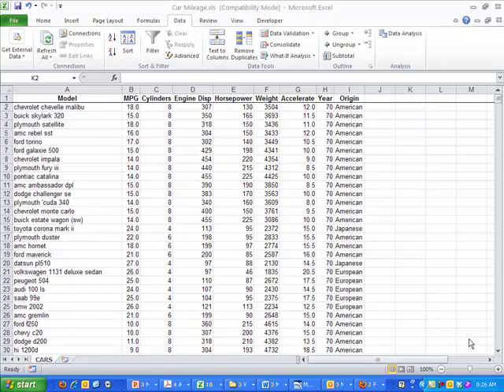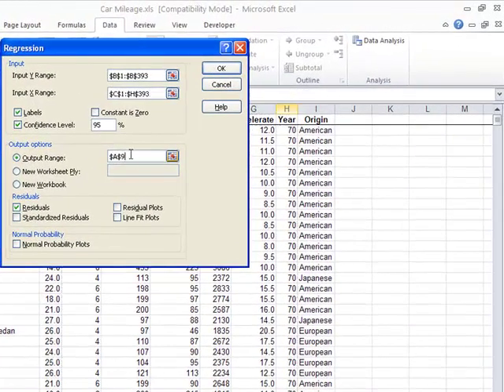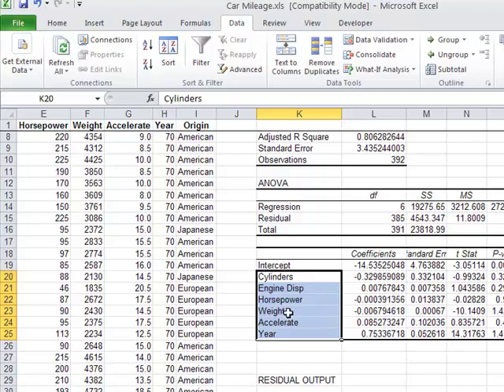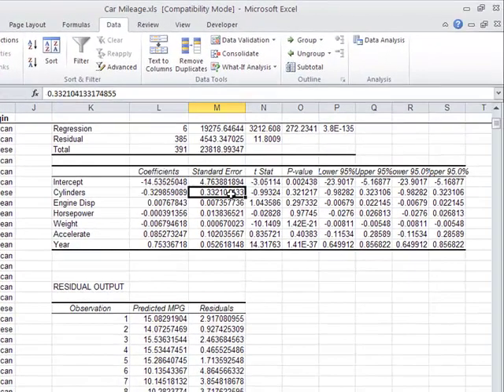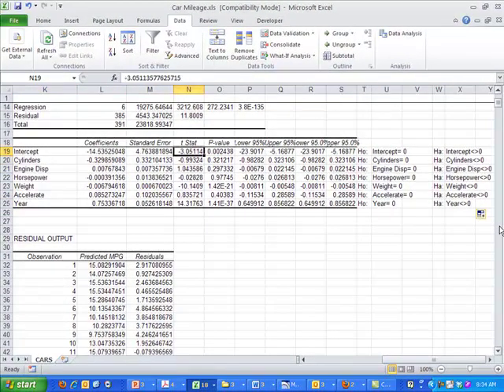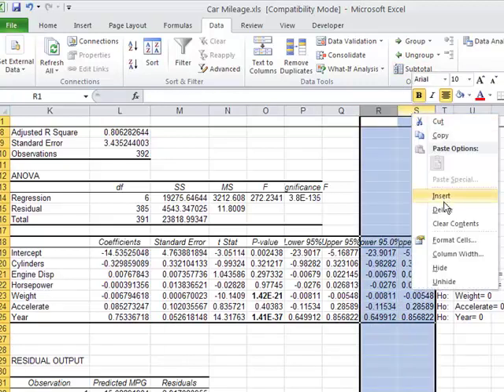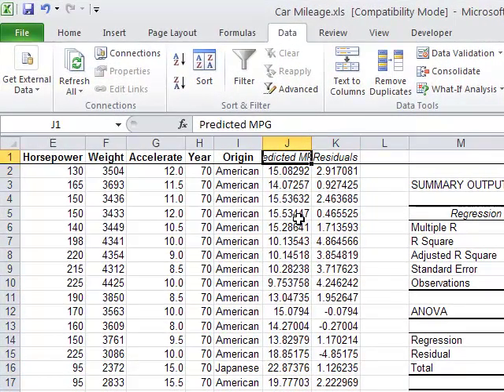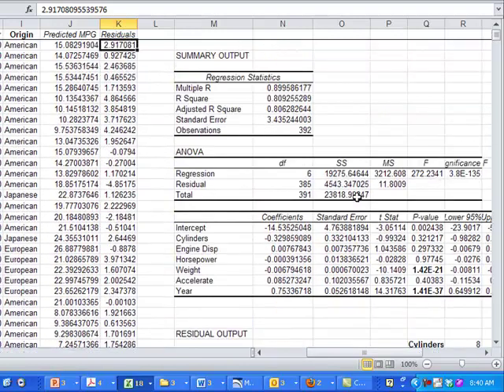Multiple Regression Example